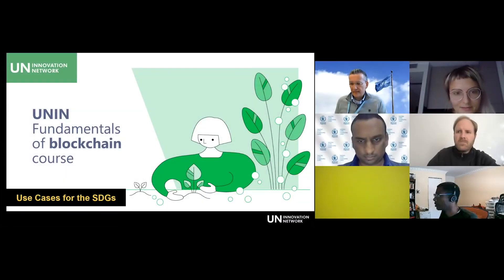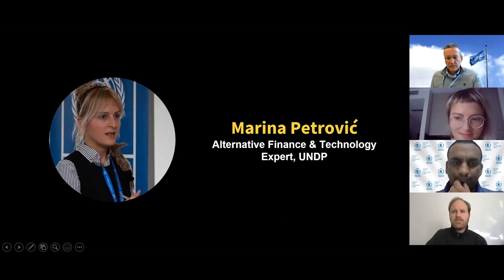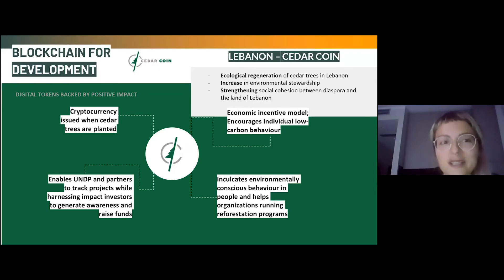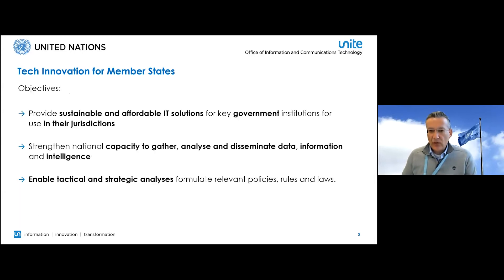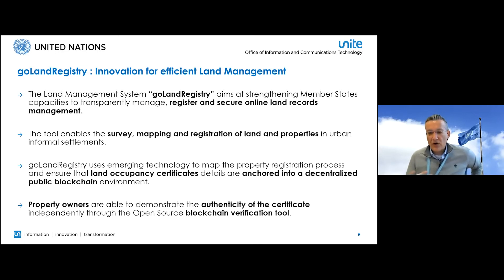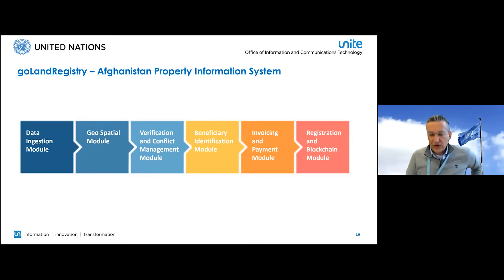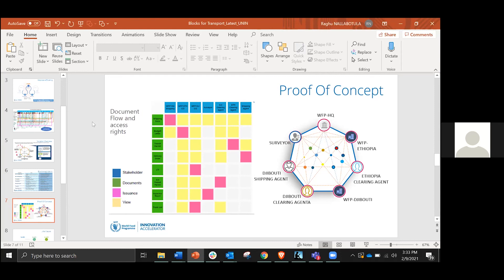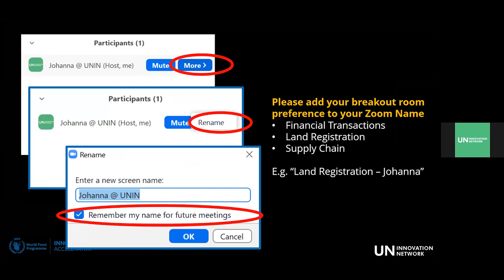Session 3 - Use Cases for the SDGs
UNIN's Blockchain Group launched a learning series on The Fundamentals of Blockchain.

The third session "Blockchain Use Cases for the SDGs" explores how the UN can - and already is - using blockchain for the SDGs. Case studies are presented on:

- Financial transactions by Marina Petrovic from UNDP
- Record keeping by Maurizo Gazzola from UN OICT

- Supply Chain by Raghu Nallabotula from WFP

To access the slides, please visit